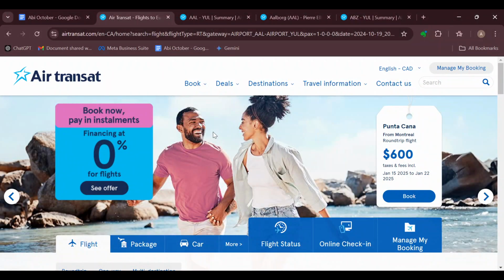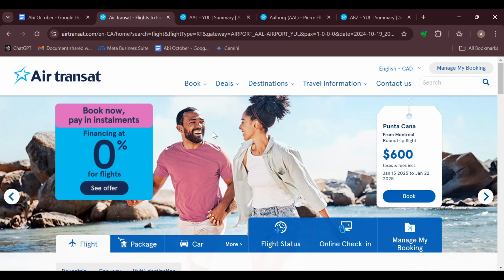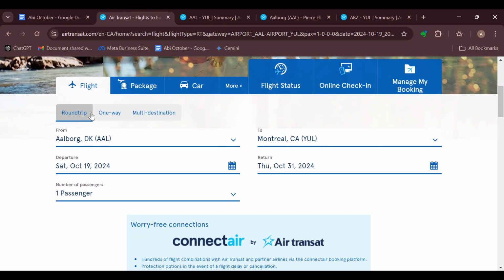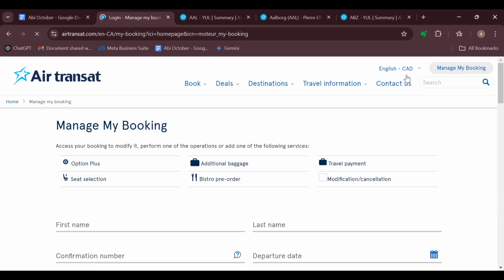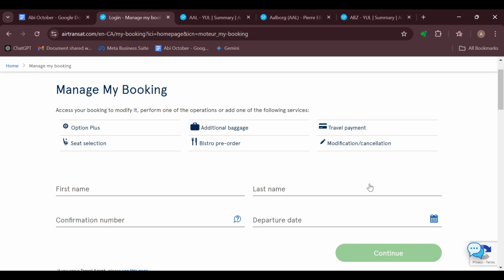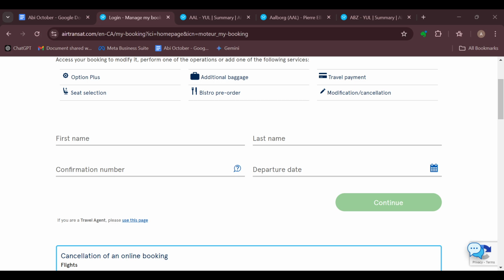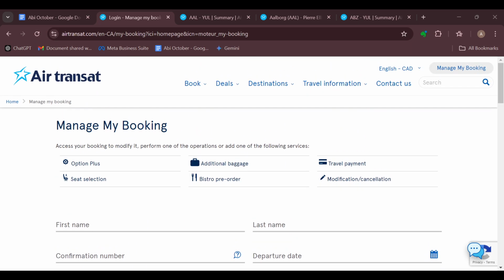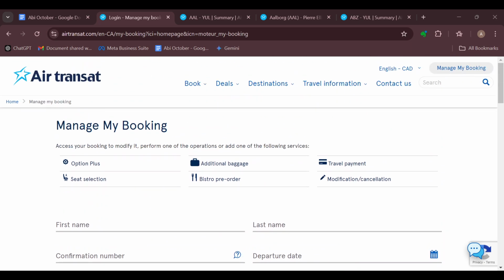How to Modify a Booking with Air Transat (Quick Tutorial)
In this video I will show you How to Modify a Booking with Air Transat. It would be good if you watch the video until the end so that you don't miss important steps.